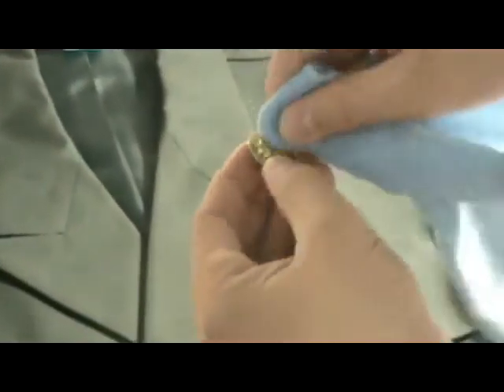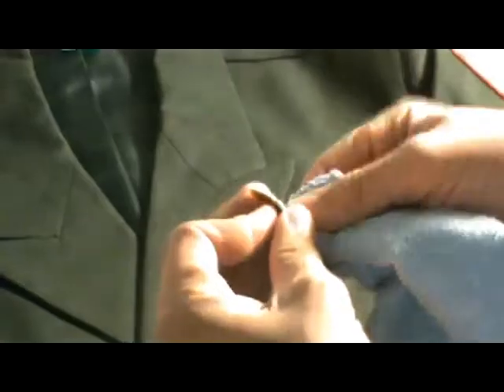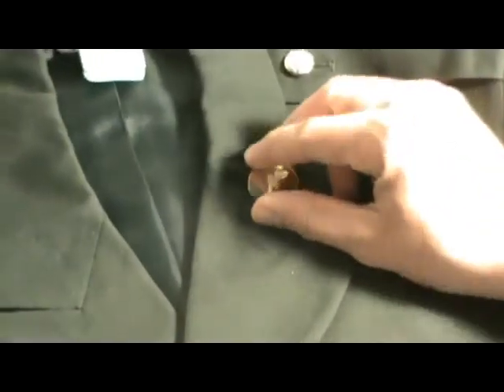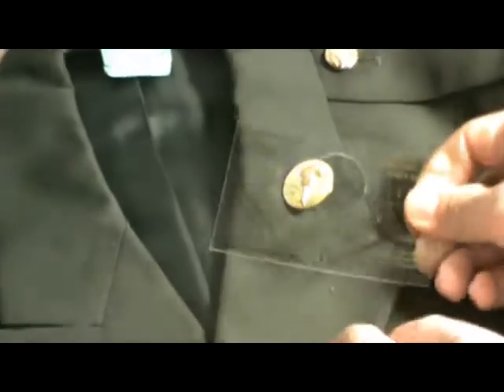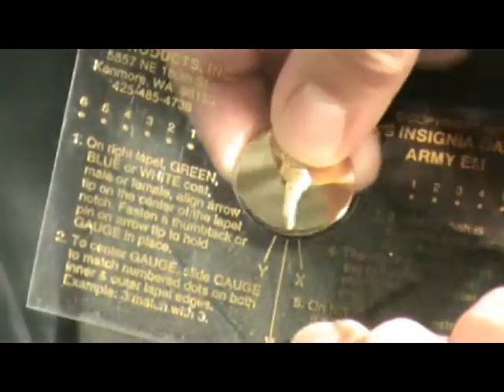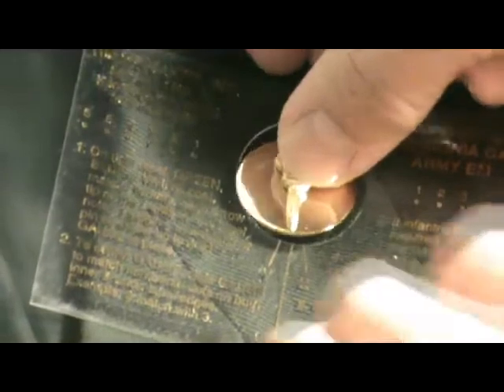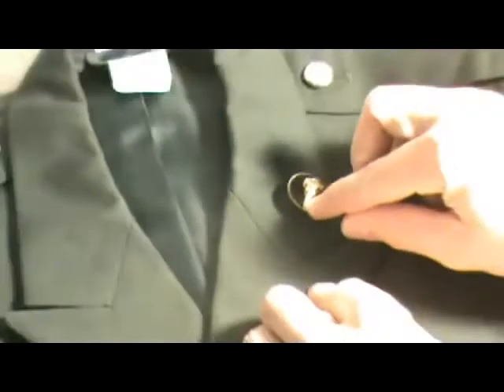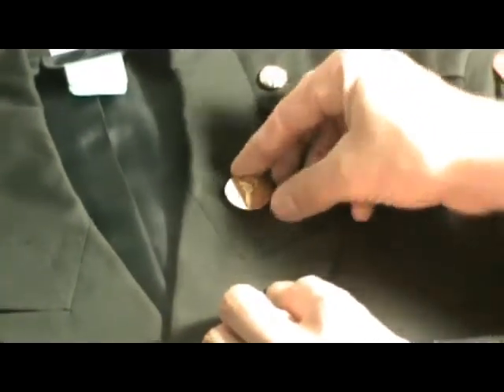Torchs on a class A jacket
This video tells you where and how to put your torchs on a class A jacket. Please leave any comments.